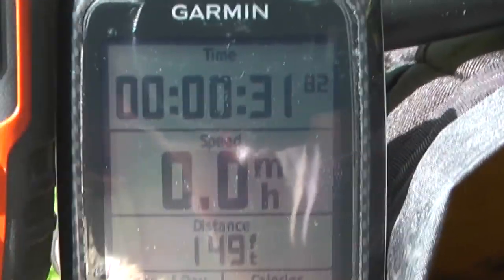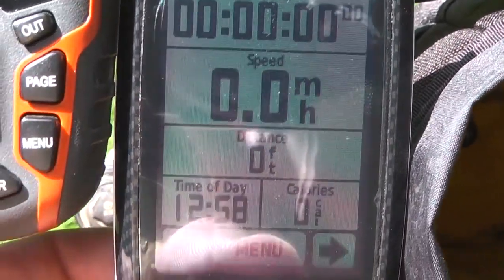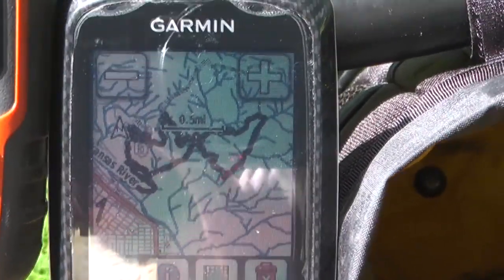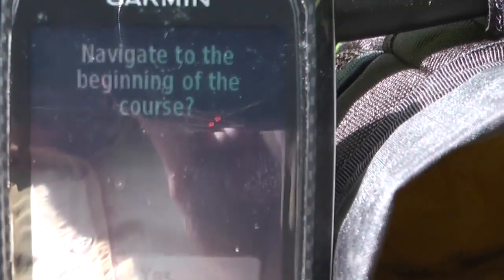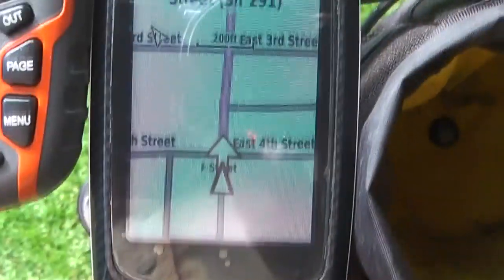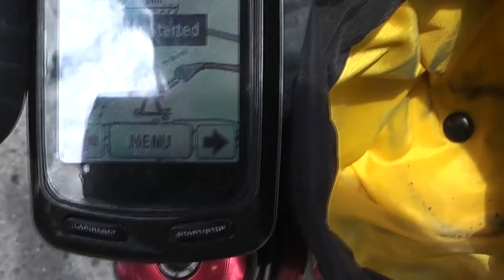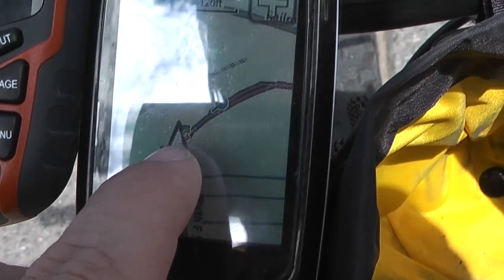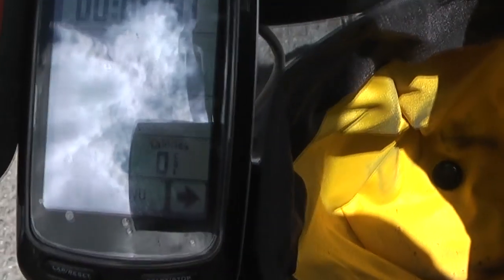How to Follow a GPS Course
If you are recording GPS tracks of trails, consider uploading them where people can use them to help create a free worldwide map of trails.

I made this video, because I find Garmins a little unintuitive. That said, they're pretty awesome once you get the hang of them.